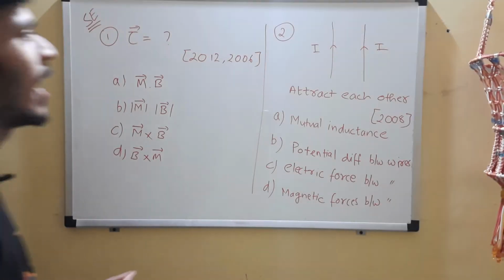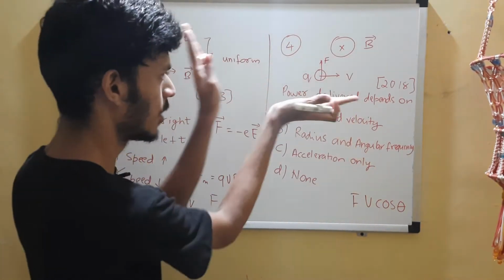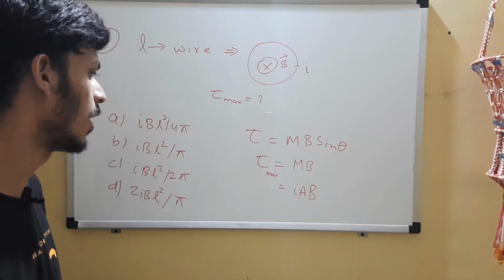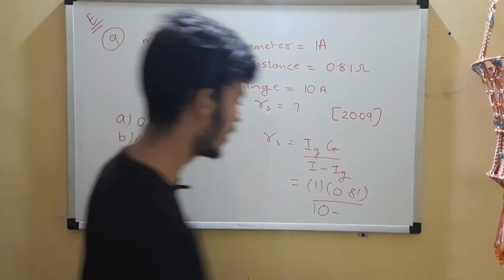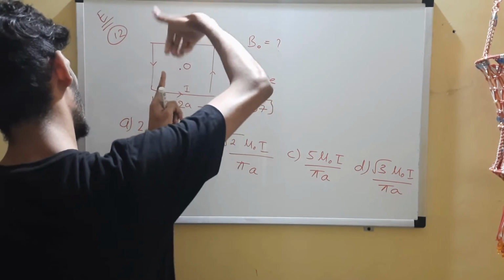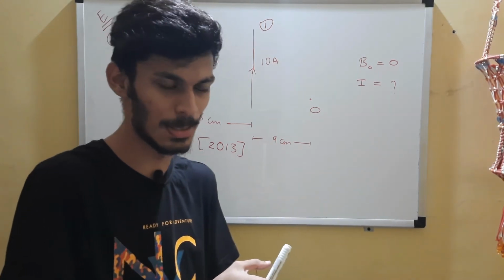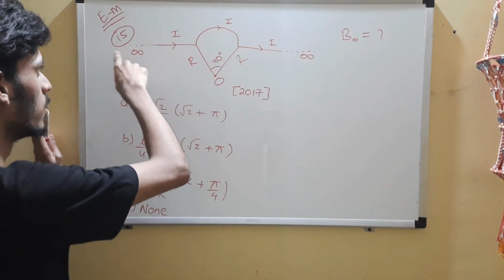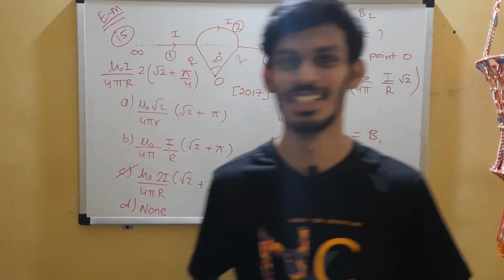BITSAT 2021 | Ace Series | Moving charges and Magnetism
aashman@uboi